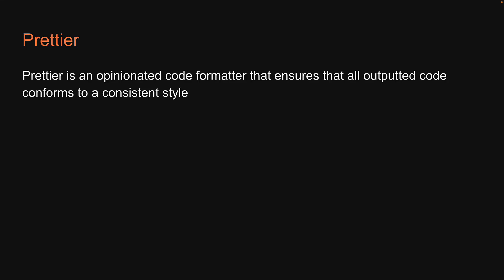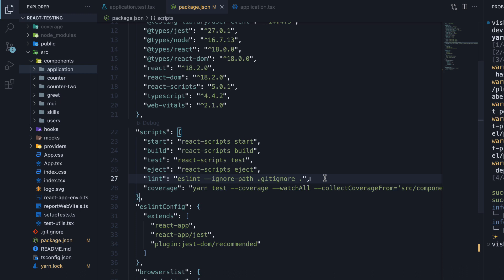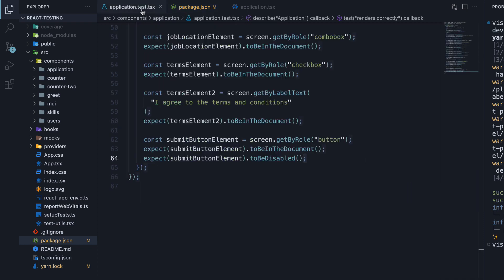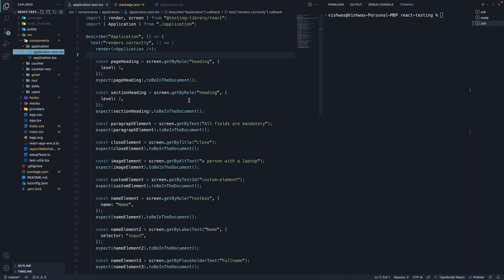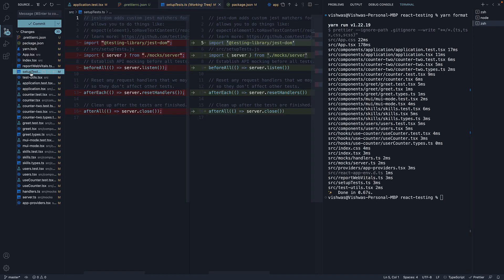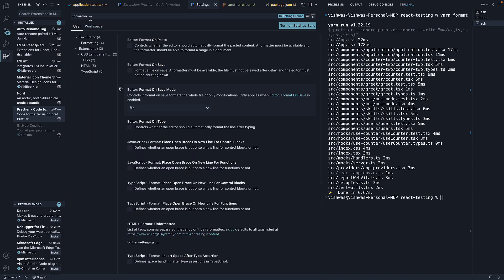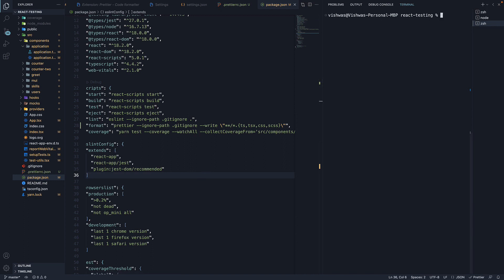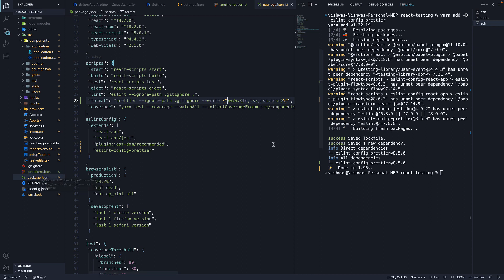React Testing Tutorial - 50 - Prettier